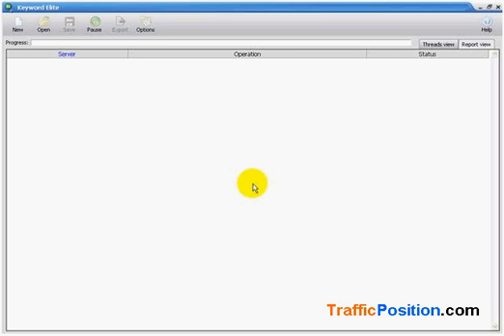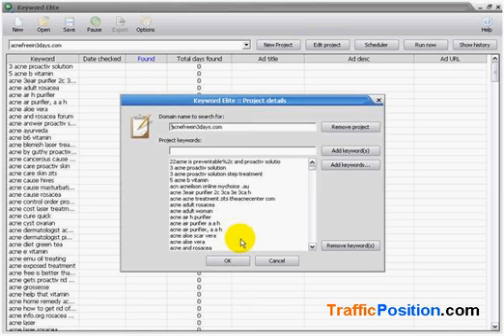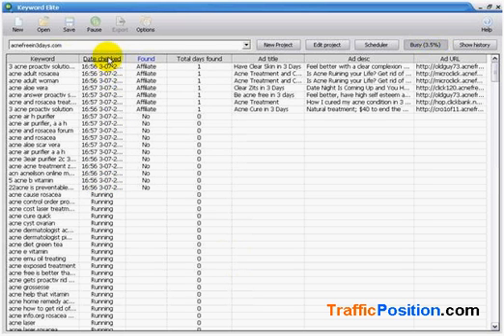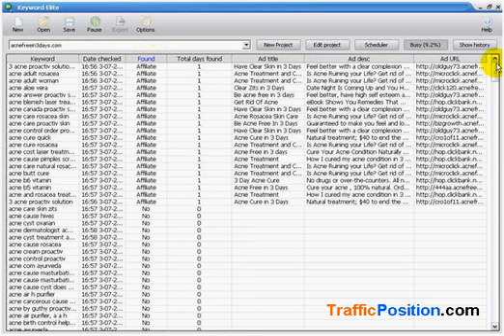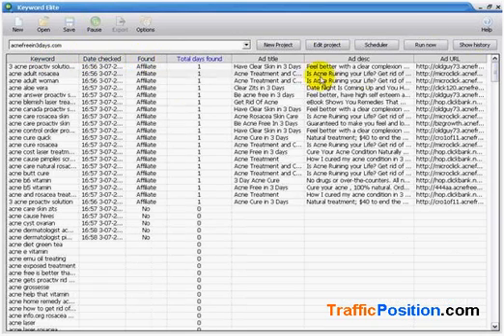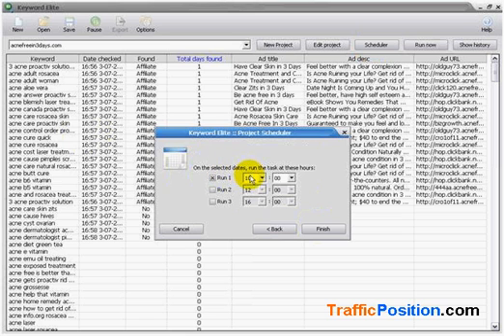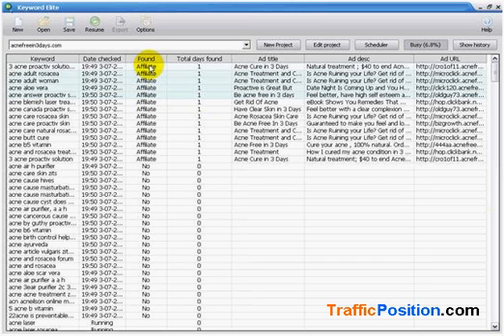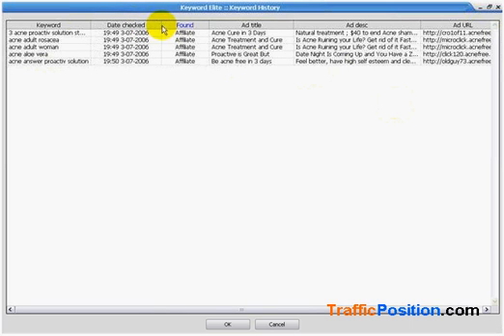Keyword Elite: Best Keyword Research Tool for Google Adwords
Keyword Elite is the best Keywords Research Tools. Brad Callen will show you how to research keywords for Google Adwords and how to crush your competition easily! You will also learn how to make Make Money Online using Google Adsense and how to Improve your Search Engine Ranking and Traffic as well as SEO (Search Engine Optimization).